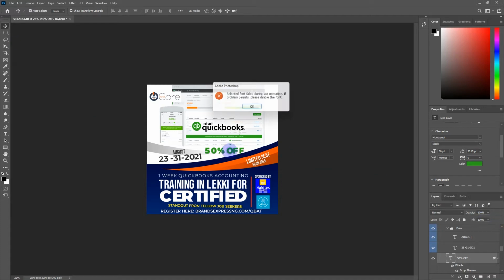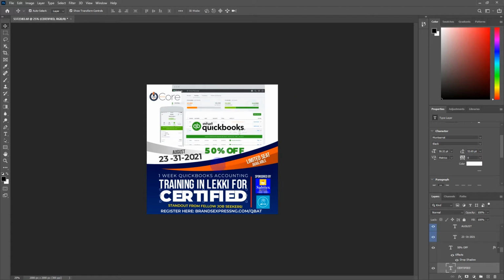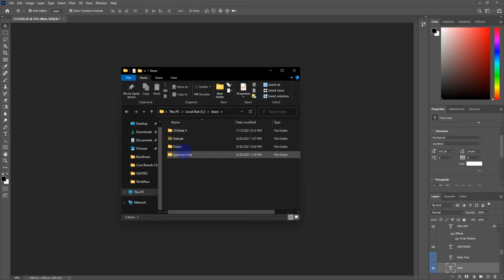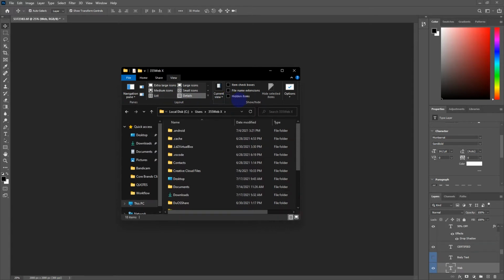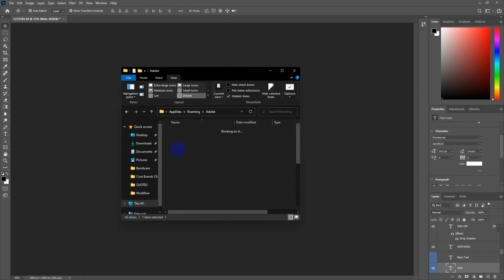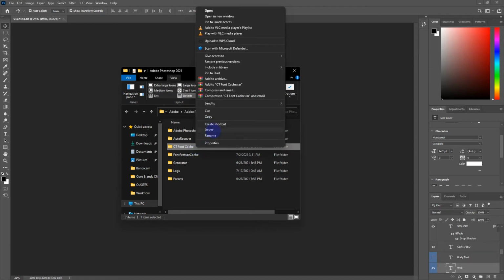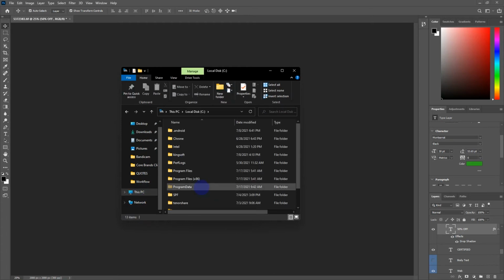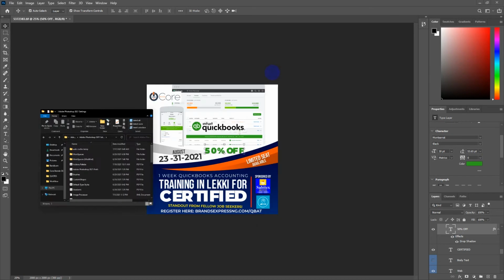How To Fix "Selected font failed during last operation in Photoshop" - POTOHSOP 2021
Step-by-Step instructions on how to fix font error in Photoshop-Selected font failed during last operation.